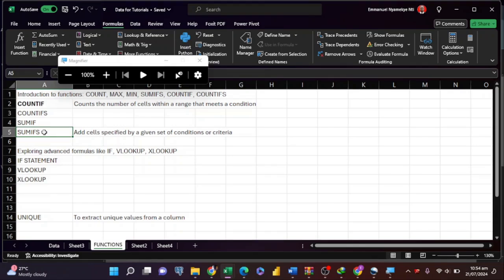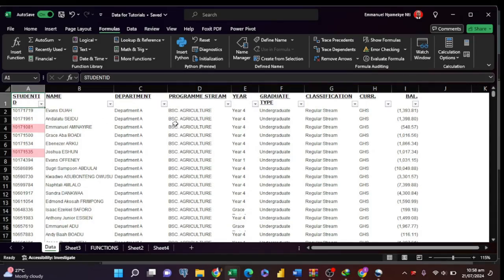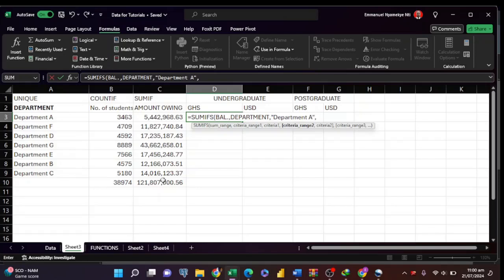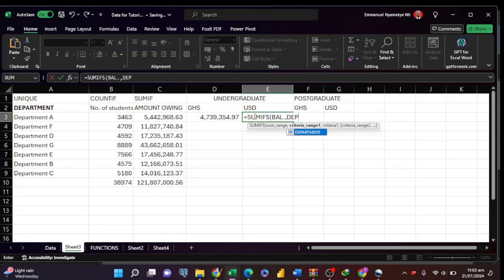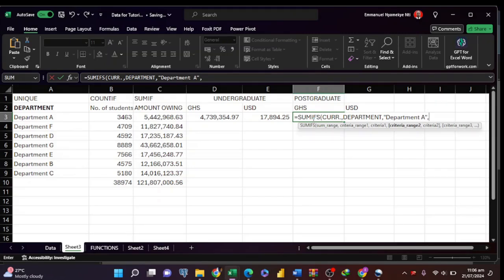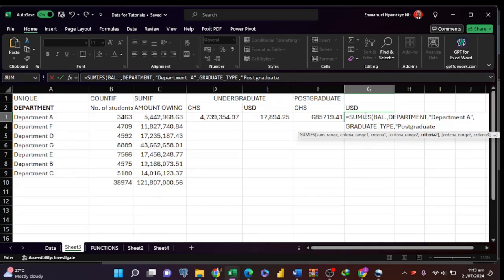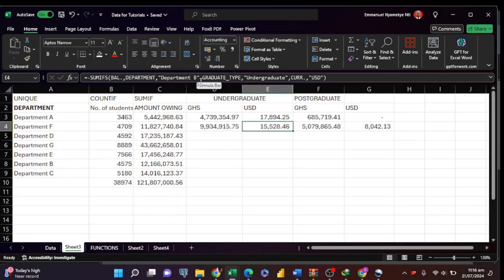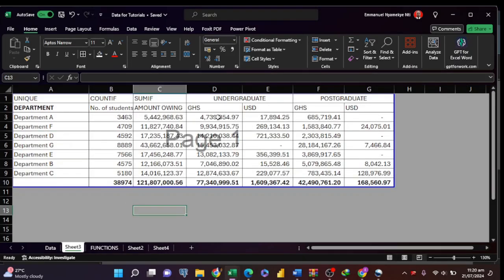Master the SUMIFS Function in Excel | Step-by-Step Tutorial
In this video, you'll learn how to use the SUMIFS function in Excel to sum values based on multiple criteria. This versatile function is essential for data analysis and financial modeling!

Topics Covered:

Introduction to the SUMIFS function
Syntax and arguments
Practical examples and applications
Tips for optimizing your SUMIFS usage
Common errors and troubleshooting
Previous Videos